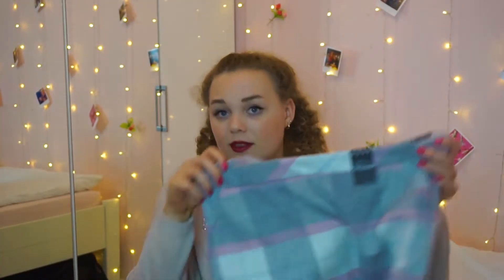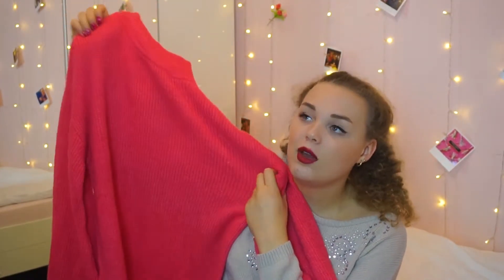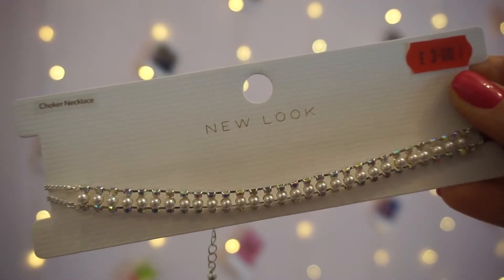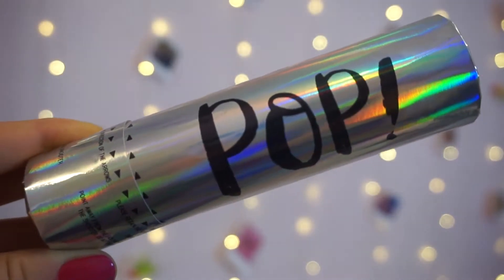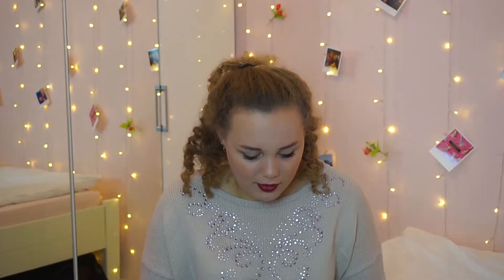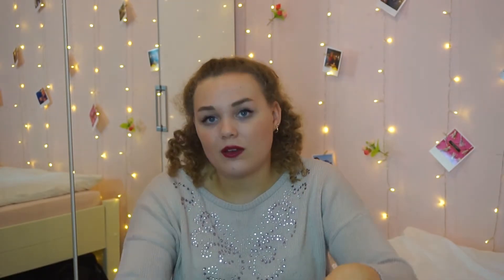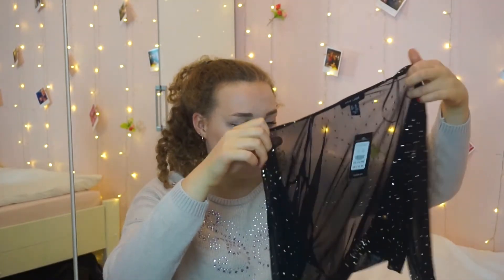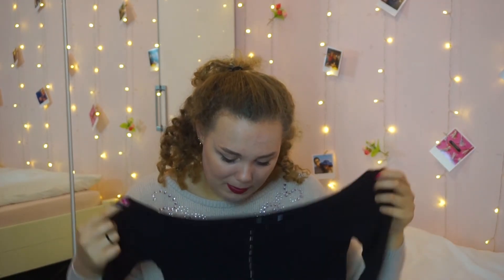AUTUMN/WINTER PRIMARK & NEW LOOK HAUL 2017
Clearly, I can't go long without another shop! I'm very excited to wear and use these Primark and New Look purchases hopefully, you enjoy seeing this haul as well! I'm sorry it cut short at the end- my outro is missing but hopefully, you enjoy the rest of it and it all makes sense!